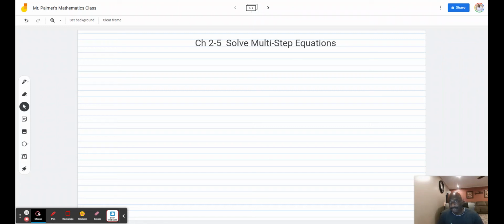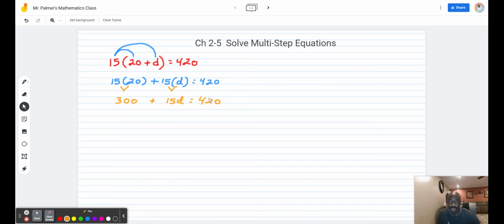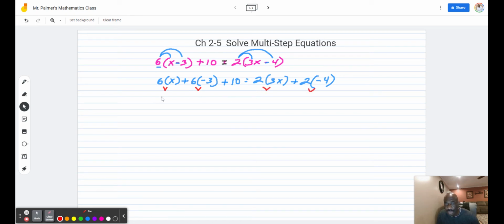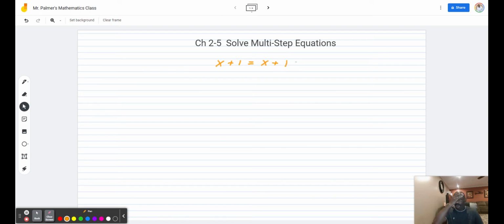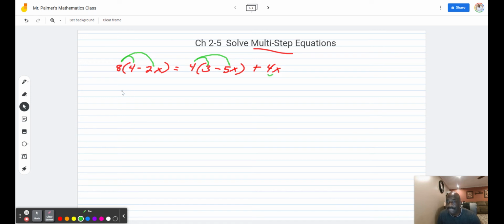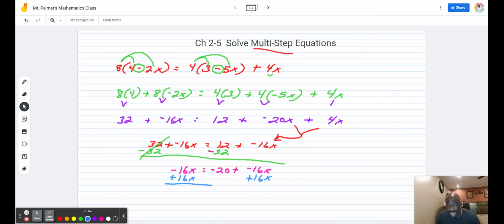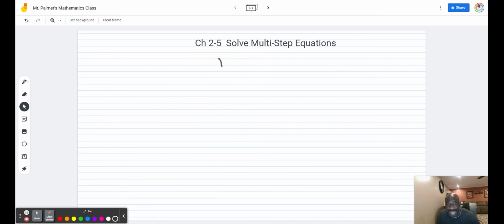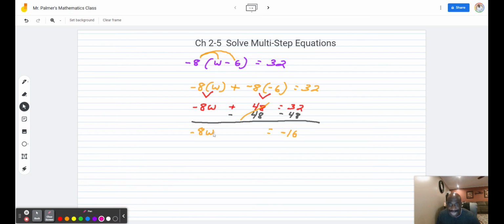Ch2-5 Solve Multi-Step Equations